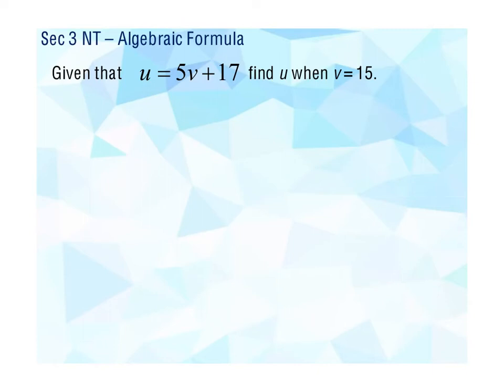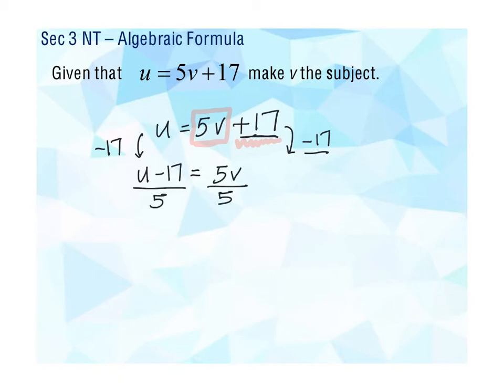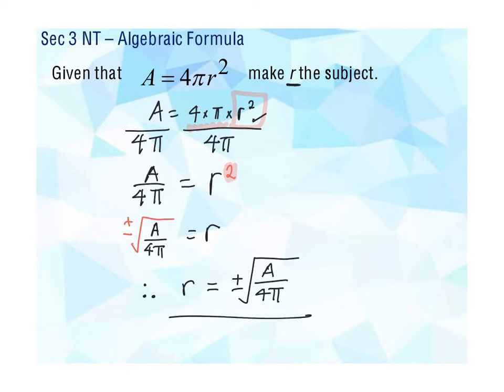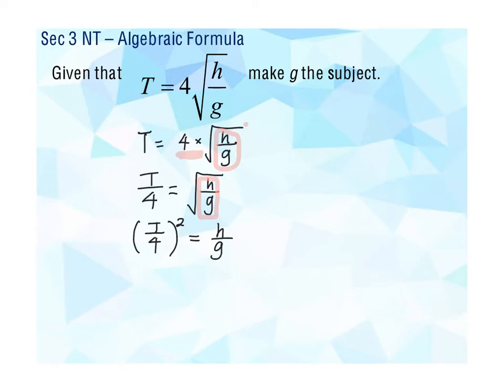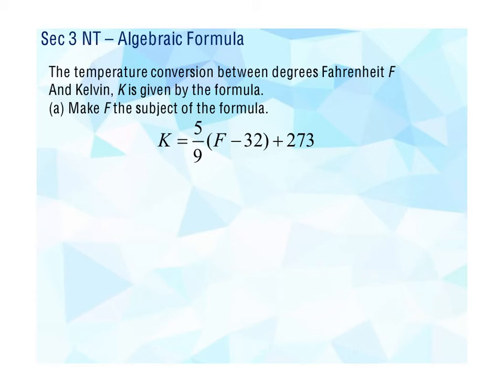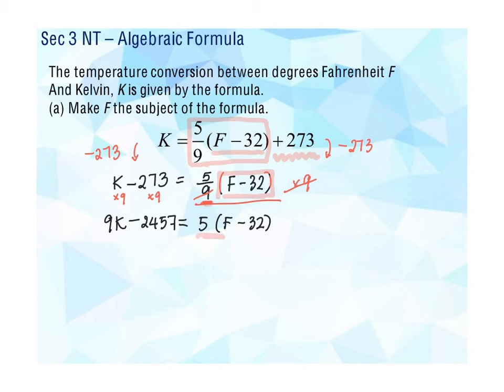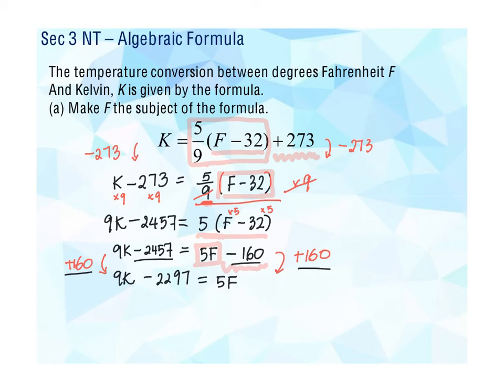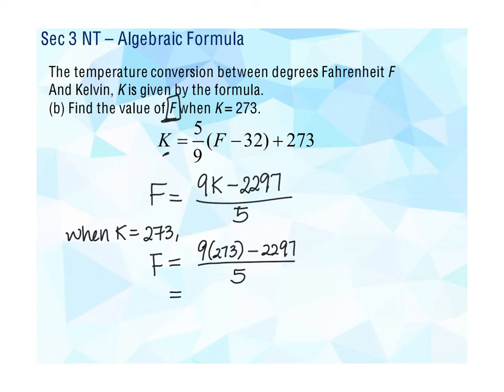3G1 Algebraic Formulae